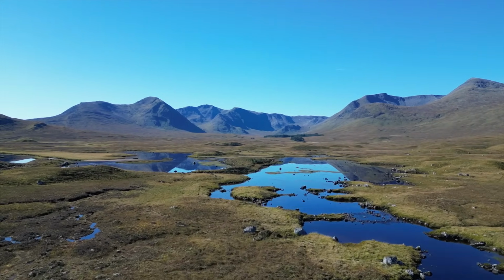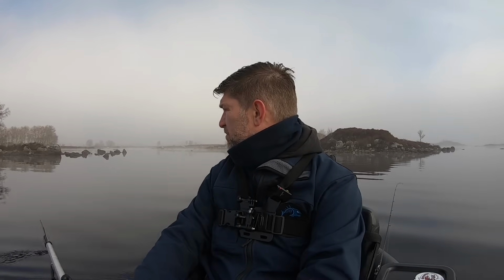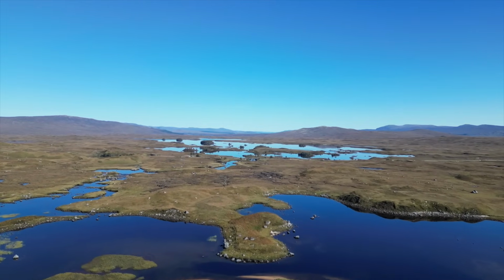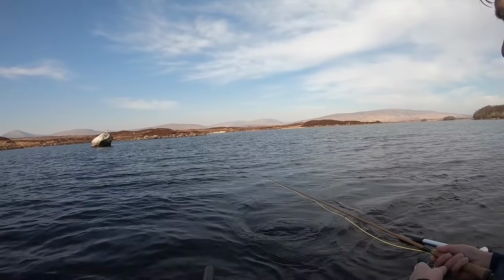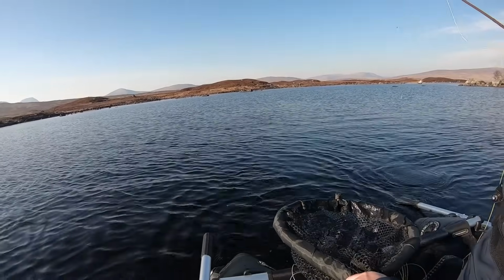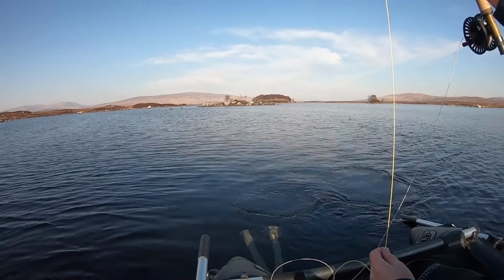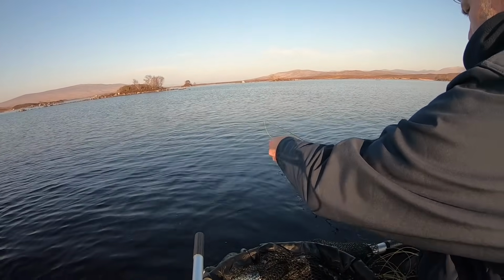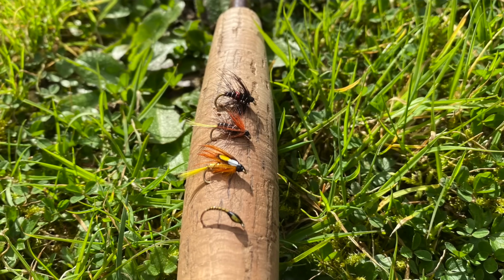Brown Trout - Hill Loch Fly Fishing 🏴󠁧󠁢󠁳󠁣󠁴󠁿 Great start to 2025 season - Float Tube - BellyBoat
In this episode, I head to the highlands trout fishing Scotland on ra emote highland loch fly fishing. FIshing in the highlands of scotland can be challenging at the best of times, today was no exception. I was blessed with very calm conditions at the start, clear skies and no wind, that alone made the fishing hard but i did pick a way at a few trout. The trout fishing just got better and better with a little breeze on the water which sparked the trout to feed close to the surface.